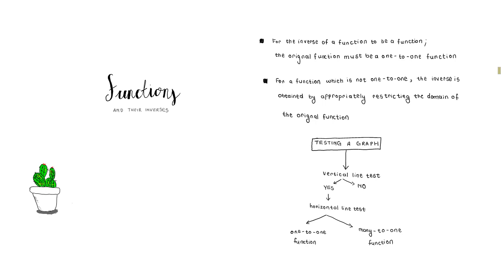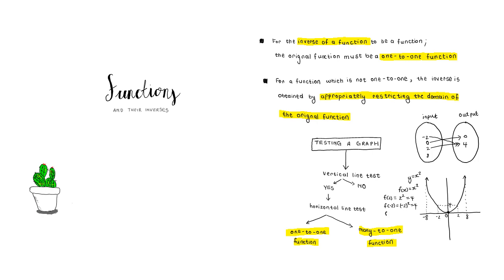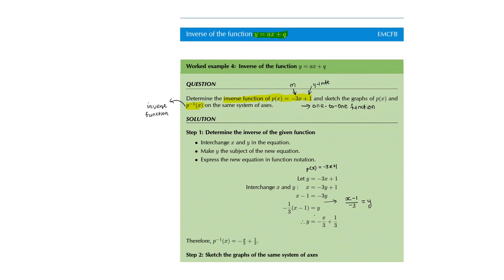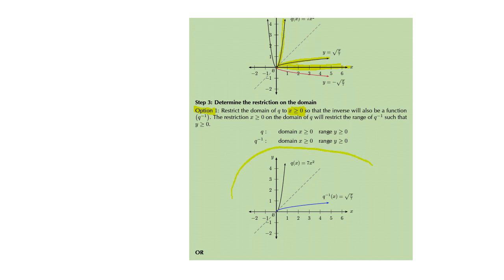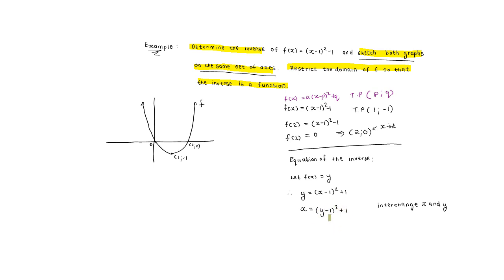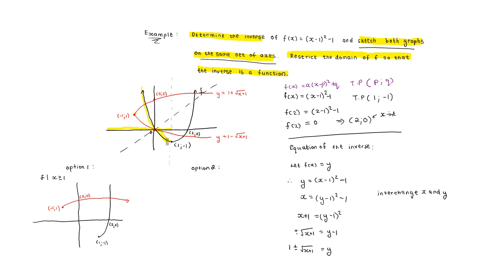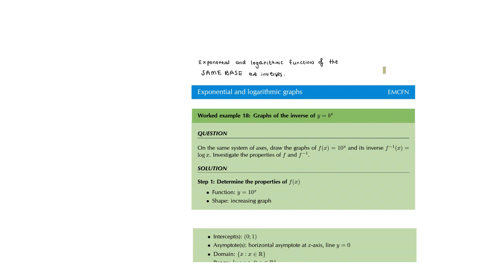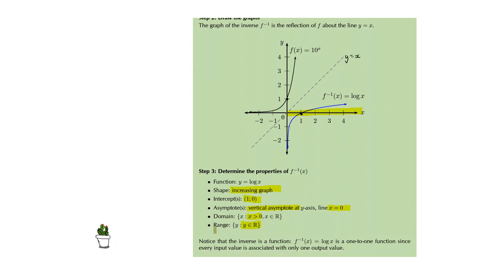Grade 12 Mathematics Functions and their inverses ( NSC /DBE /CAPS CURRICULUM ) | NTE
Grade 12
Mathematics | Functions | NTE

In today's video, we are looking at functions and their inverse functions.
we also talk about how to make the inverse of a parabola a function.

Head over to Siyavula.com to download their free textbooks.

⭐ MUSIC

                                                             NTE
                                          # Grade12HasNeverBeenEasier

Hosted by:
-Nthabiseng Maimela